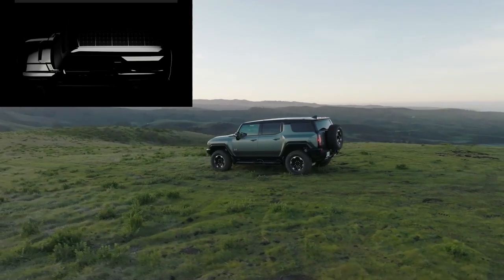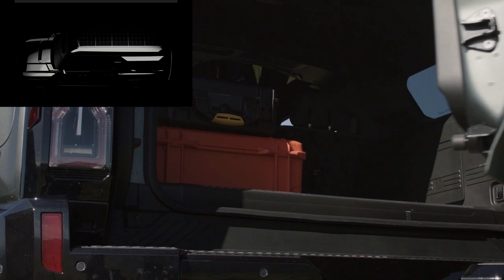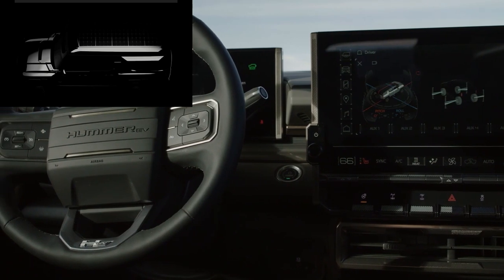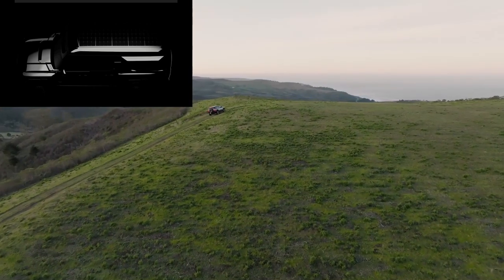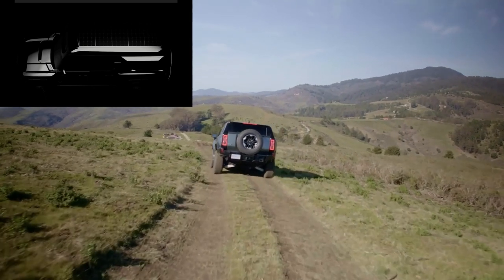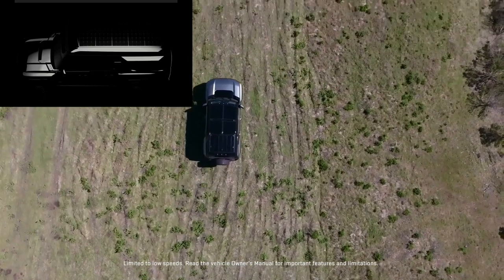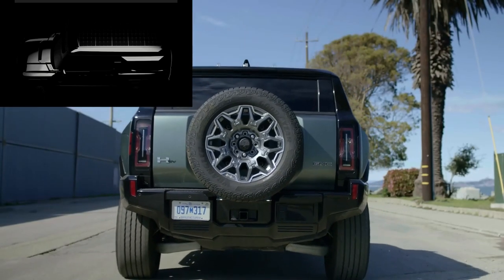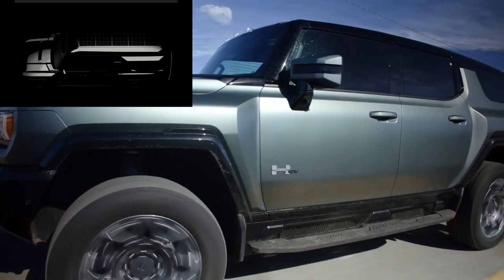GMC Electric Hummer Overlander Coming Soon!!!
The concept will debut this summer.

GMC and EarthCruiser Overland Vehicles have announced a collaboration to convert a Hummer EV into a tough-as-nails overlander. Overlanding, for those unfamiliar, involves modifying off-road-capable vehicles for long-distance trips, often over harsh terrain.

Owners build their rigs to be 100% self-sufficient in the backcountry. Bringing jerry cans filled with extra gasoline is a must. So, how will GMC and EarthCruiser overcome the charging issue? The press release didn't provide an answer but did include the teaser image below. According to the press release, there will be an "upfit solution for electric vehicles."

EarthCruiser certainly has the skills to build amazing overlanders, with past examples including the EC Terranova, EarthCruiser EXP and FX vehicles, and their CORE line.